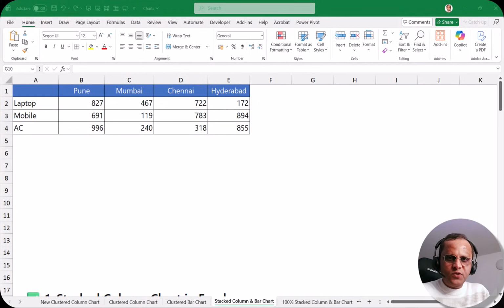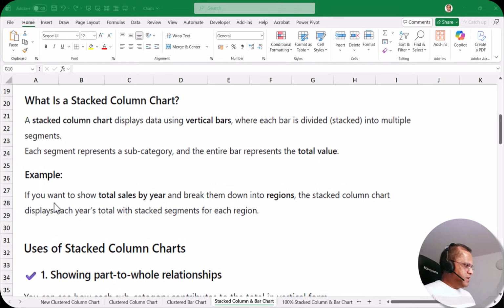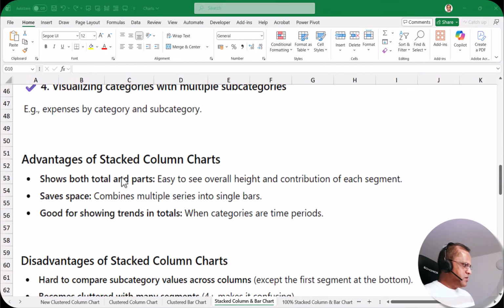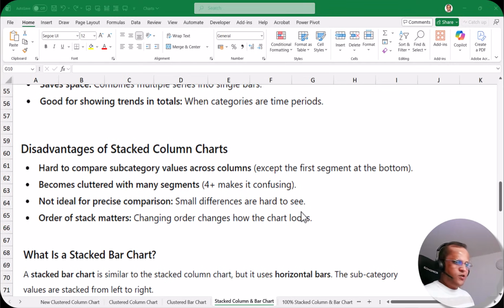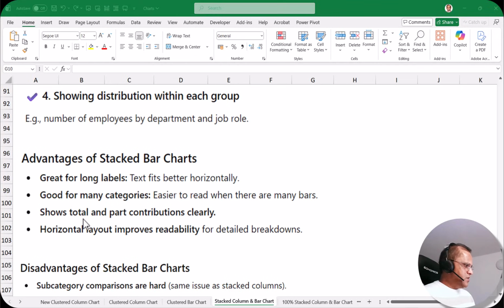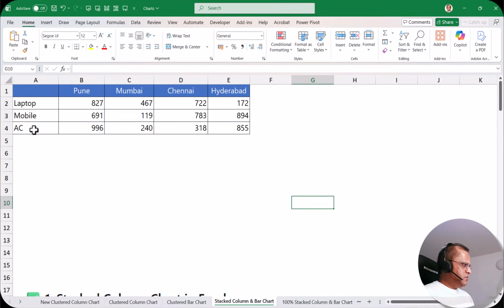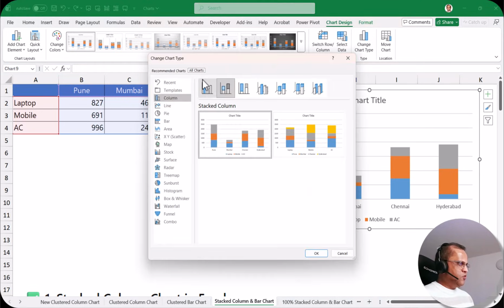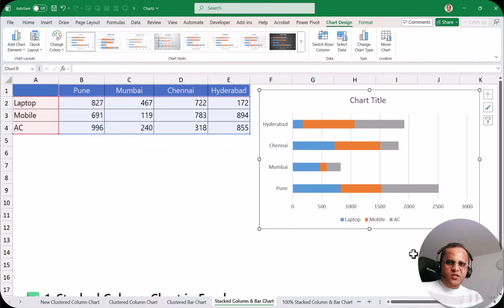70. Stop Using Confusing Charts! Create Powerful Stacked Charts in Excel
Are your Excel charts confusing and hard to understand? In this video, you’ll learn how to create and use Stacked Column Charts and Stacked Bar Charts in MS Excel the RIGHT way.

Stacked charts are powerful for showing totals and comparisons, but most people use them incorrectly. This step-by-step tutorial will help you master stacked column and stacked bar charts for reports, dashboards, and presentations.

In this video, you’ll learn:
✔ What is a Stacked Column Chart in Excel
✔ What is a Stacked Bar Chart in Excel
✔ Difference between stacked column and stacked bar charts
✔ When to use stacked charts correctly
✔ Step-by-step creation of stacked charts
✔ Formatting tips for clean and professional charts

This tutorial is perfect for:
• Excel beginners
• Students & professionals
• Data analysts
• Anyone working with dashboards or reports

📁 Chapters:
00:00 – Introduction
00:15 – What is a Stacked Column Chart in Excel?
01:43 – Uses of Stacked Column chart in Excel
02:26 – Advantages of Stacked Column chart in Excel
03:10 – Disadvantages of Stacked Column chart in Excel
03:51 – What is a Stacked Bar Chart in Excel?
04:10 – Uses of Stacked Bar chart in Excel
04:25 – Advantages of Stacked Bar chart in Excel
04:57– Disadvantages of Stacked Bar chart in Excel
05:30 – Creating a Stacked Column chart in Excel
06:48 – Clusterd Column vs Stacked Column chart in Excel
07:44 – Creating a Stacked Bar chart in Excel
08:05 – Details of next video in series

📌 Watch till the end to avoid common stacked chart mistakes!

1) Build interactive dashboards with Power BI, Tableau, and Looker Studio

2) Write optimized SQL queries for data analysis and reporting

3) Use advanced Excel formulas and pivot tables for dynamic dashboards

4) Model data and write DAX expressions in Power BI

5) Compare and integrate different BI tools effectively

6) Automate reports and streamline analytics workflows

7) Create compelling visualizations and tell meaningful data stories